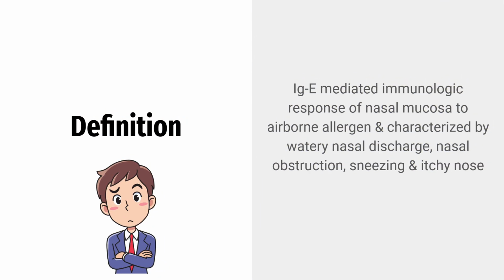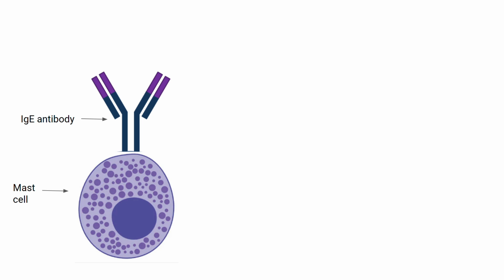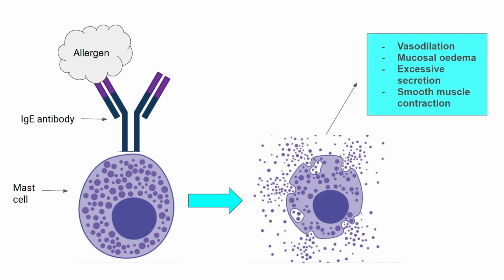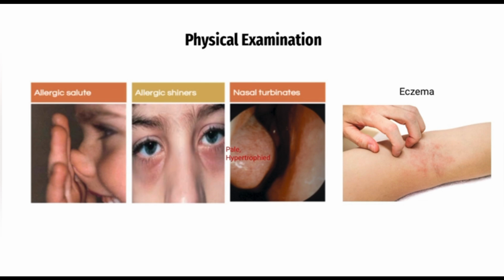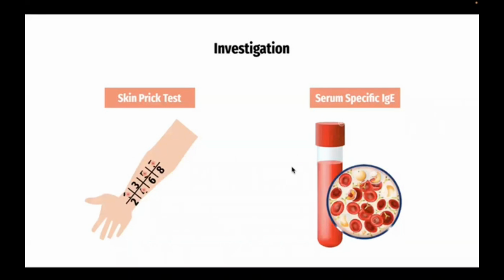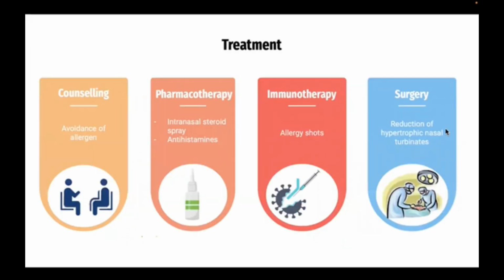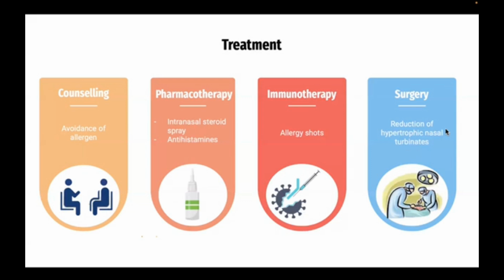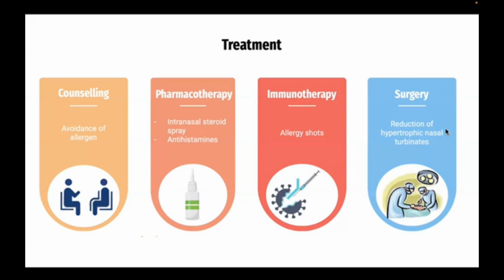Allergic Rhinitis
This video montage is produced by medical students undergoing posting in ENT department (Otorhinolaryngology - Head and Neck Surgery), in Hospital Canselor Tuanku Muhriz, Faculty of Medicine, Universiti Kebangsaan Malaysia. It is meant for education purpose only.